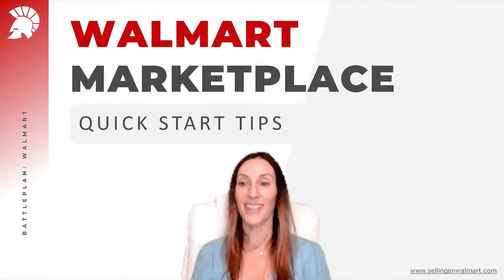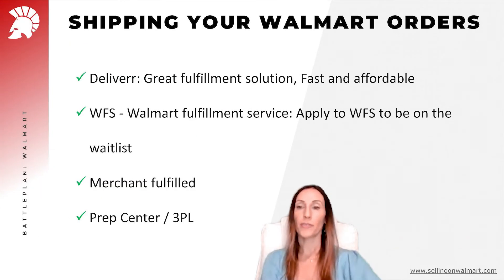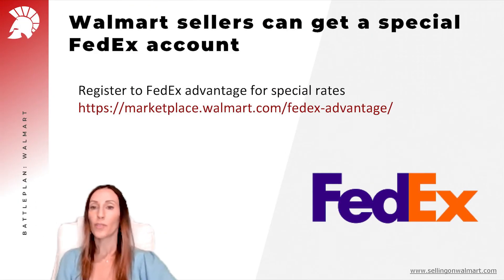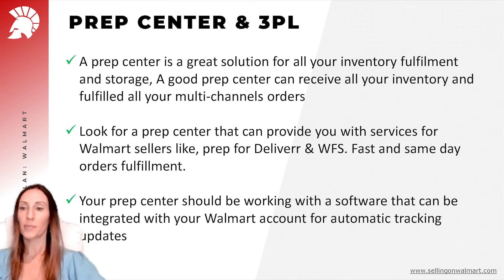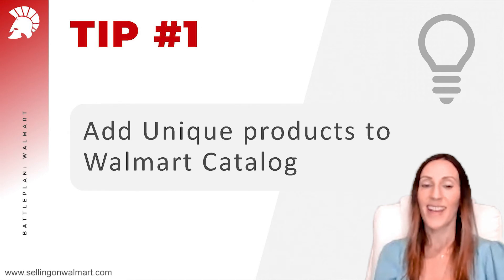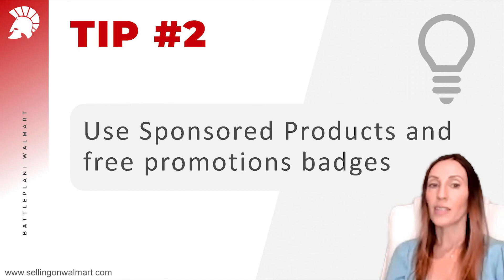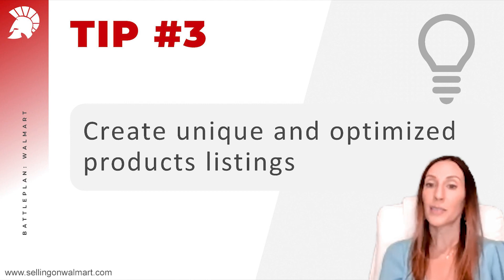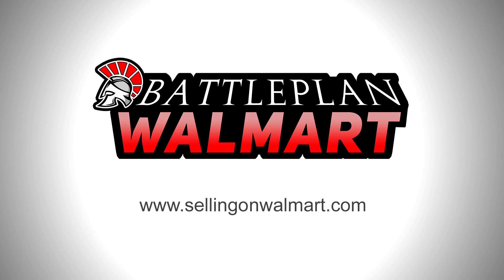New to Selling on Walmart Marketplace? 5 Tips to Sell Like a PRO! Battleplan Walmart | Ep.7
Are you new to selling on Walmart Marketplace? Michal Chapnick brings to you her 5 best tips to sell on Walmart in 2021! Learn how to build a successful Walmart store! So don't miss this valuable information from Battleplan Walmart!! Have a question about selling on Walmart?

TIMESTAMPS
00:00 Intro
00:24 Quick useful tips
00:47 Shipping your Walmart orders
01:56 Prepcenter solutions
3:01 Tip #1 Adding Unique Products
3:33 Tip #2 Use Sponsored Products and Promotion Badges
4:08 Tip #3 Unique and Optimized Listings
4:43 Tip #4 Keep Seller Score HIGH
4:52 Tip #5 Offer Free Shipping

🥇 Our Advanced COACHING, TRAINING, and MENTORSHIP Program
🌎 Come with us on our Sourcing Retreat to CHINA

What is the Private Label Legion?
E-Com is growing like never before, and entrepreneurs are growing just as fast! To maximize your growth potential, you need a tool and community like the Centurion League.

We have been involved in the E-Commerce business long enough to know that there are plenty of courses, plenty of blogs, and plenty of webinars. Some are REALLY good, and some are equally bad.

But day in and day out, We kept noticing that the one thing missing most was an interactive and structured solution that replicated that “sitting around a table”….. So after many years of trial and error of how to be effective, the Centurion League was born.

Who is Tim Jordan?

“When I first started in e-commerce, it was done with massive amounts of trial and error. I was reading a lot of conflicting info online and watching youtube videos, but mostly I was just trying to figure it out by DOING it. I made a lot of mistakes, missed a lot of opportunities, and ended up being successful!!! But, that was also after a TON of lost money due to those mistakes…

After more than a year of running, I can look back and remember all the powerful lessons that I learned myself! From watching members' growth, learning from the feedback of my own products, watching the leadership of members with mountains of e-com experience, or just getting started! This group is incredible, and the success stories are something that we see as a group effort!

So whether you are just getting started in your e-com career or an established seller that needs that extra little bump, I can honestly say that the Centurion League has something for you. Jump in, give it a try, and get involved!”

Who is Norm Farrar AKA The Beard Guy?

Entrepreneur and businessman Norman “The Beard Guy” Farrar stands at the forefront of the economic mega-machine known as Amazon Marketplace. As a leading expert with over 25 years of product sourcing, development, and branding expertise, Norm is an advisor to many and an inspiration to all.

As a creative innovator and brand strategist, Norm is highly adept at corporate transformation, business strategy, and driving brand growth. He is a decisive, results-focused leader who develops innovative approaches to balancing cost vs. return, generating organic site traffic, and customer loyalty for companies at various stages of growth.

With a work hard, play harder approach, Norm’s philosophy has always been to steer and direct his entrepreneurial footprint by owning each development and procurement process step.